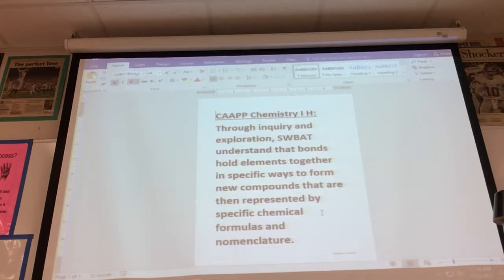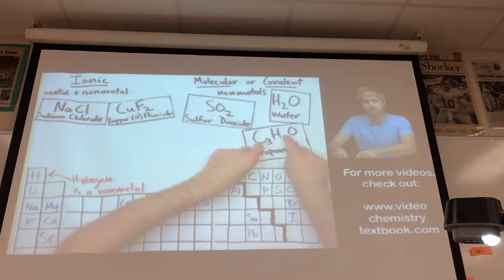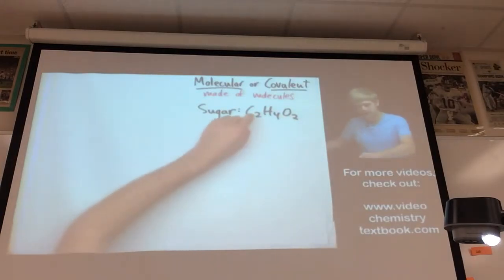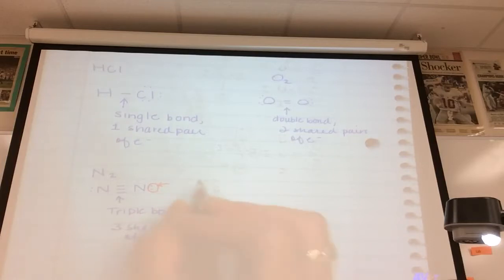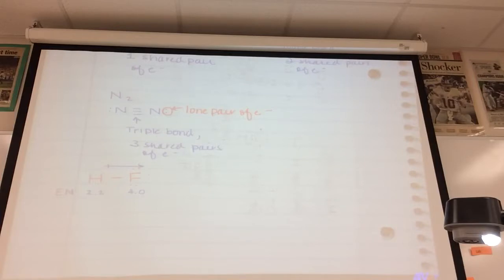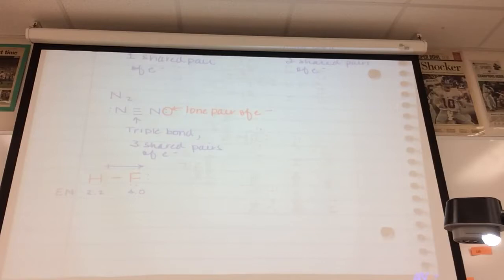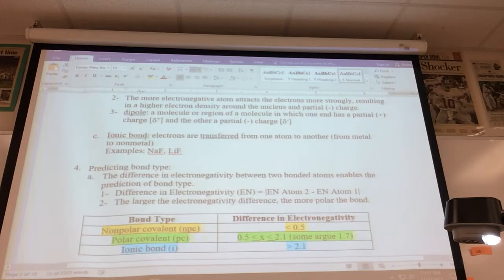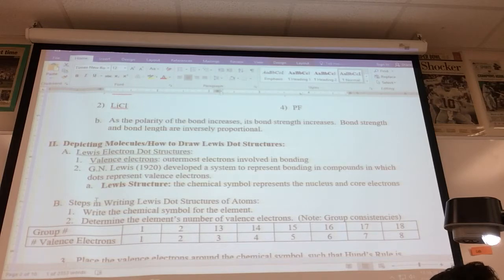Chapter 06 Covalent Compounds Lesson 1 Intro